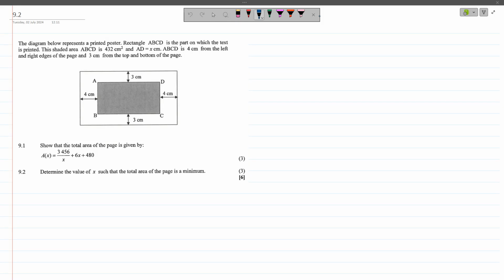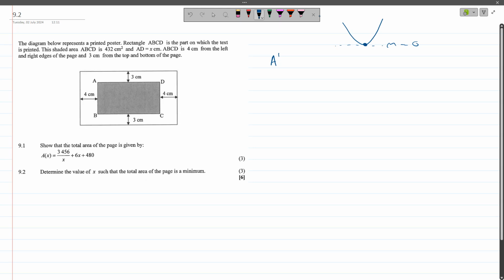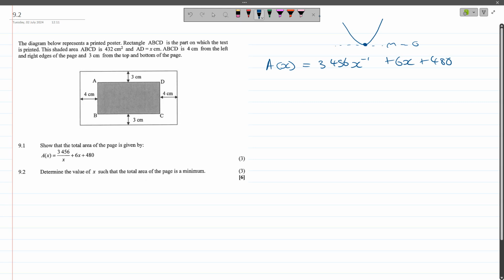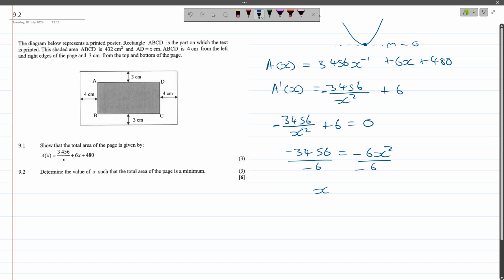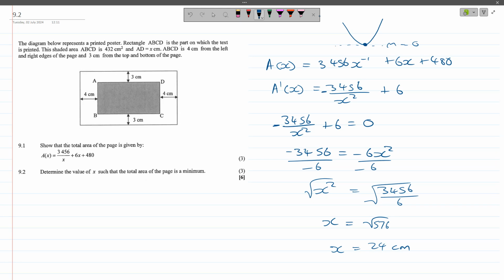Question 9.2 Paper One 2024 - (NSC) Mathematics Matric Final Exam Paper, (South Africa)